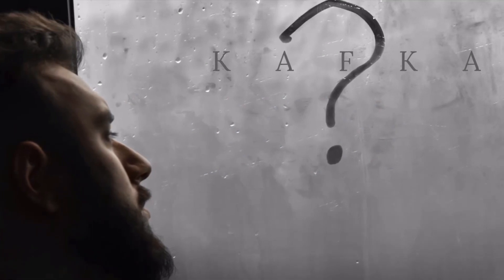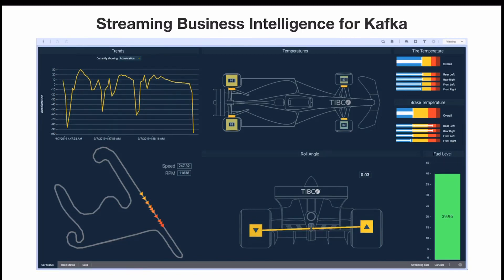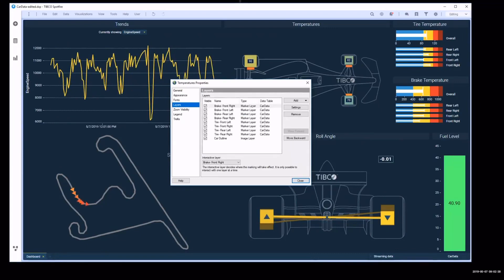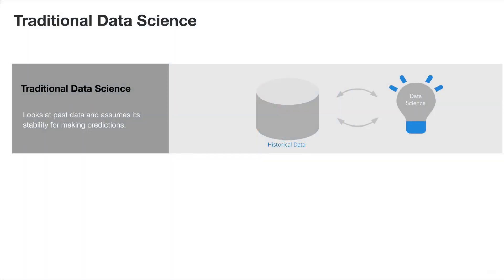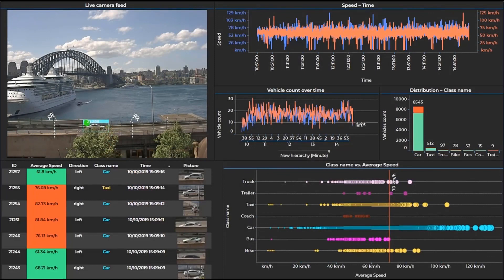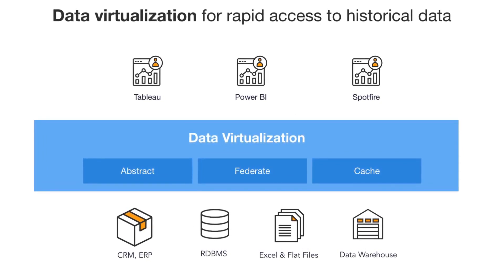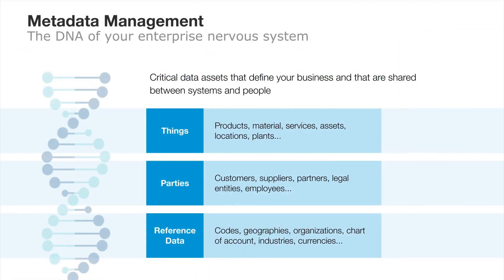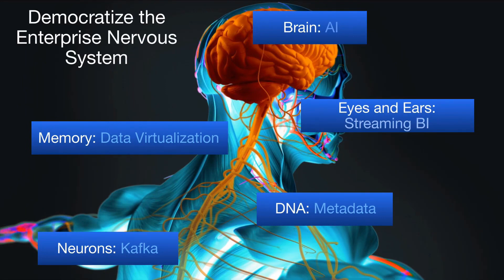Kafka as the Enterprise Nervous System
Mark Palmer, SVP and General Manager of Data and Analytics at TIBCO, explains how an enterprise can democratize the use of Kafka for their analytics needs.